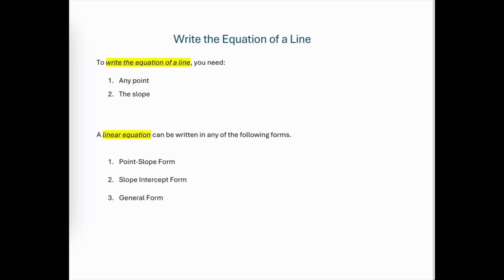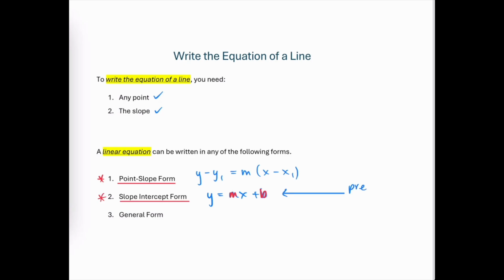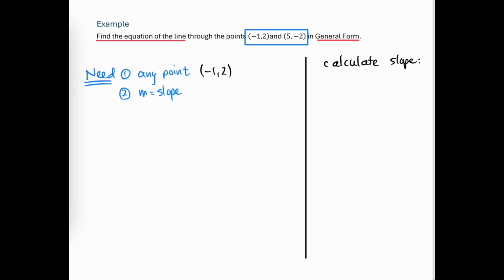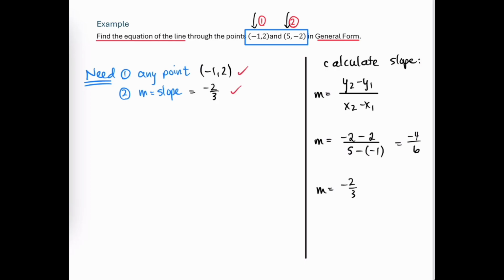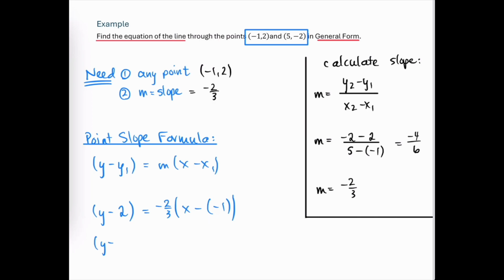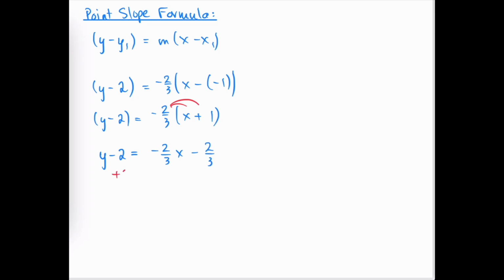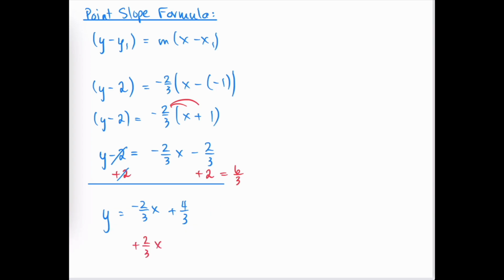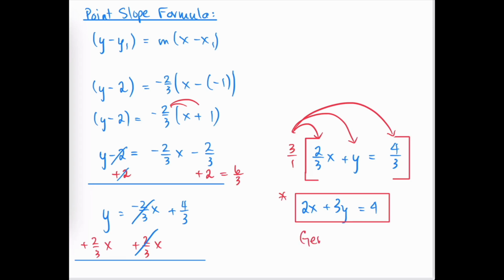Find Equation of Line through the Points (-1,2) and (5,-2) in General Form.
Find the equation of a line through the points (-1,2) and (5,-2). Write the answer in General Form.